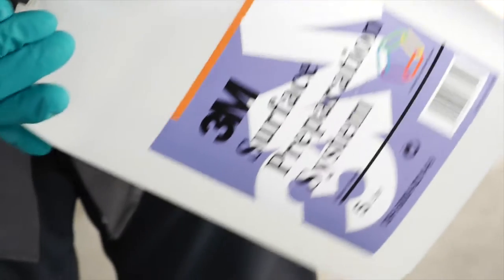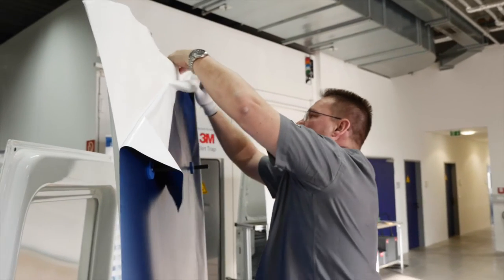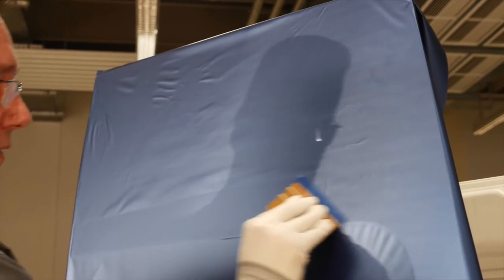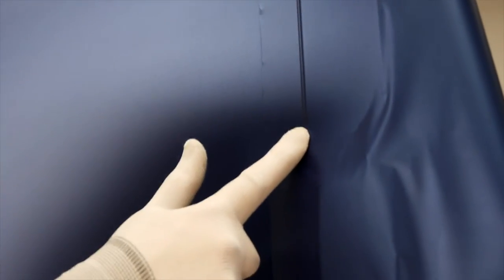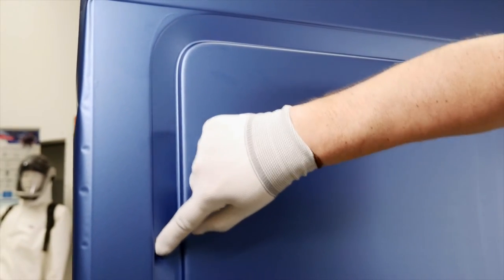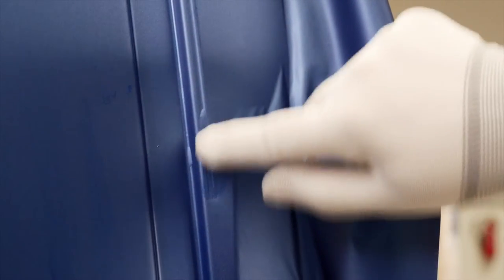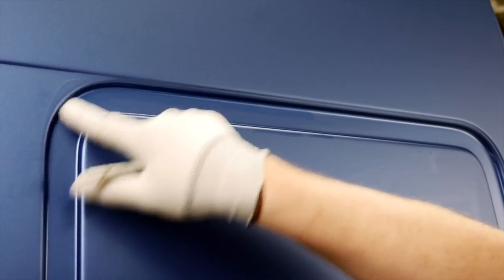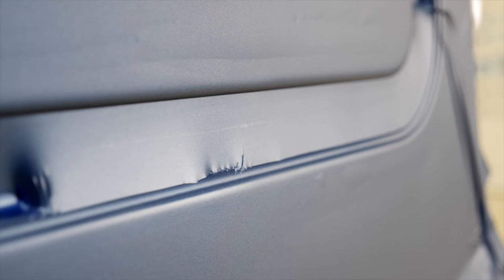3M | Wrap Film 1380 - How To: U Shaped Recess